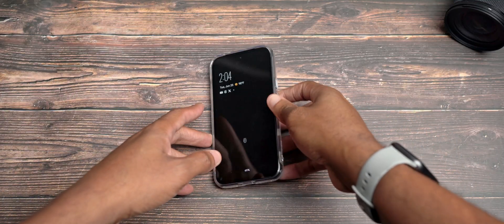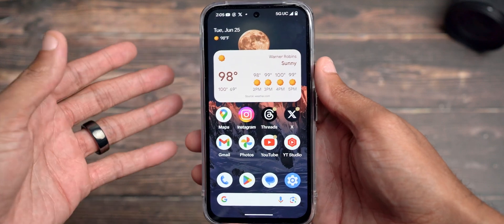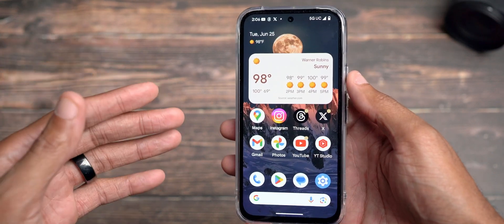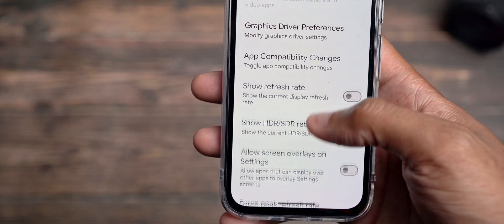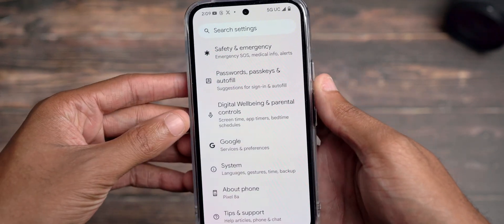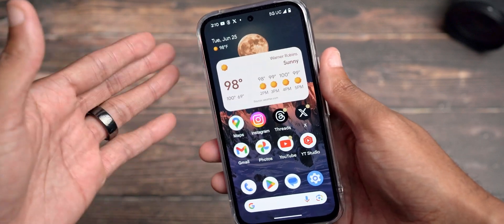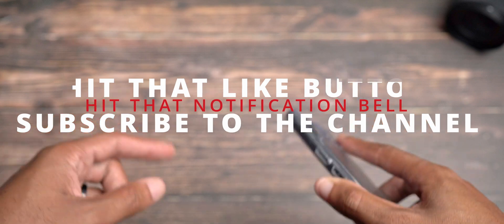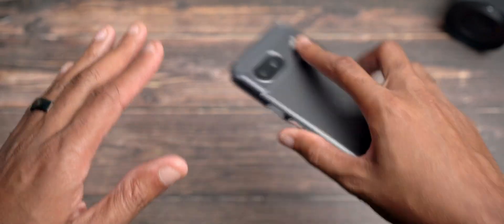Google Pixel 8a June Update is Here - What's New?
The Google Pixel 8a has finally received the June Feature Drop Update with some new features and improvements!

Pixel 8a

Timestamps:

00:00 - Find My Device Update
01:35 - Gemini Nano Update
3:59 - Screen Mirroring w/USB Connection
04:46 - AI-powered face detection & optimization
05:38 - Recorder App Updates
07:30 - Battery Life Preview
09:33 - New Font & Images